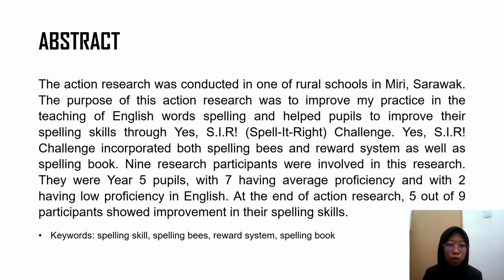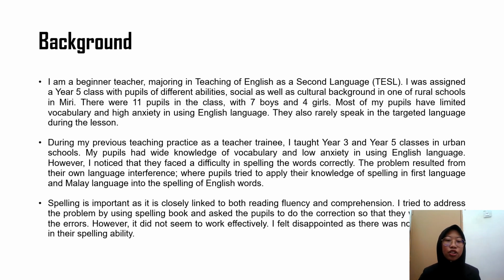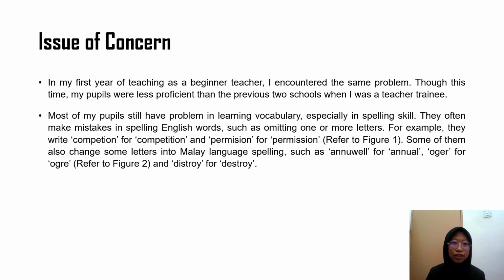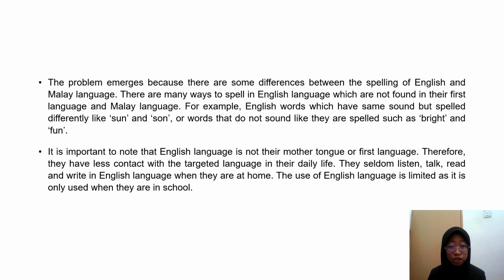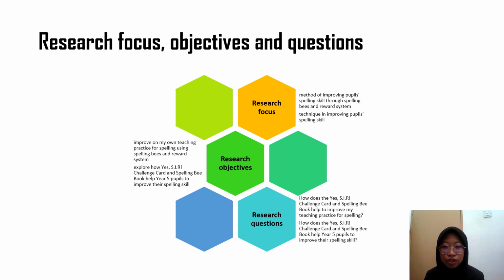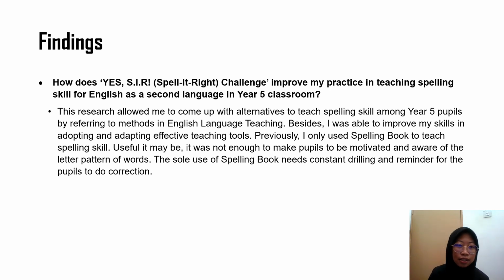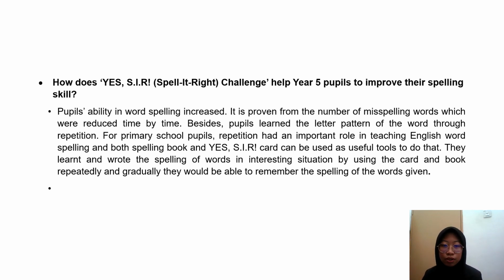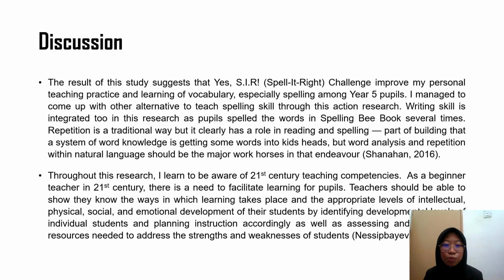USING YES, S.I.R! (SPELL-IT-RIGHT) CHALLENGE TO IMPROVE SPELLING SKILLS AMONG YEAR 5 PUPILS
e-Kolokium Peringkat Kebangsaan 2020, Pejabat pendidikan Daerah Miri Innovate to Inspire, 1-2 Disember 2020

40 NURUL ANISSMA NASUHA BINTI IRHAM
SK LEPONG AJAI, MIRI
Tajuk Kajian:
Bidang: BAHASA